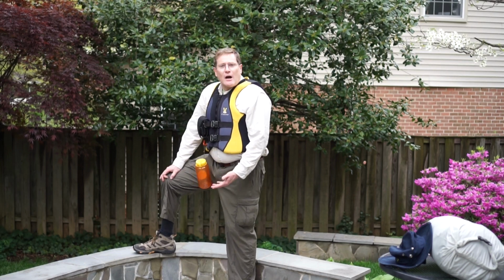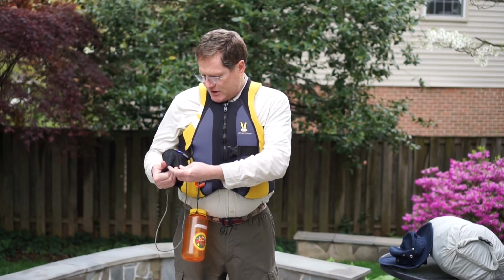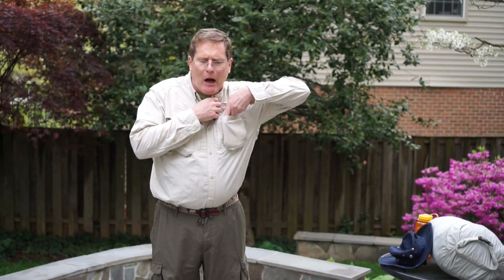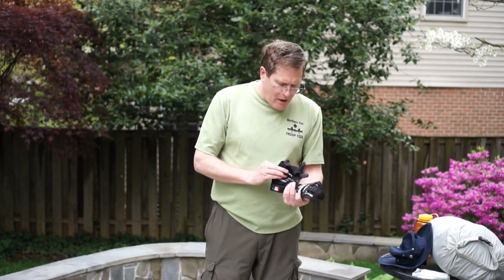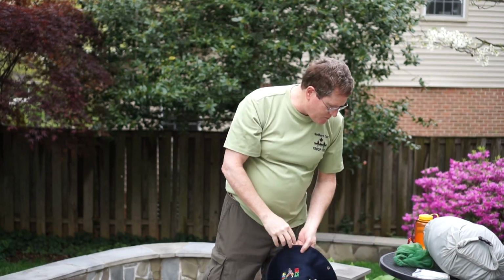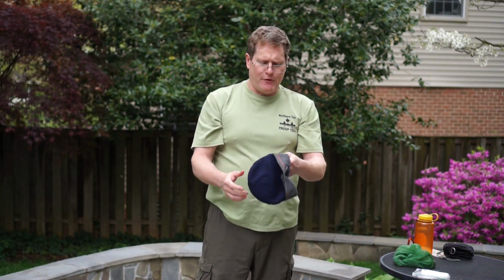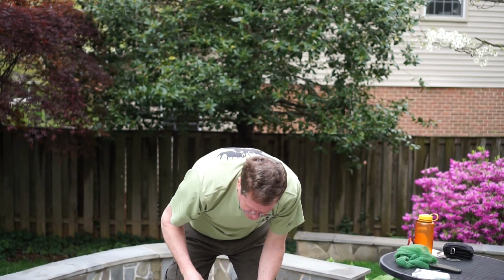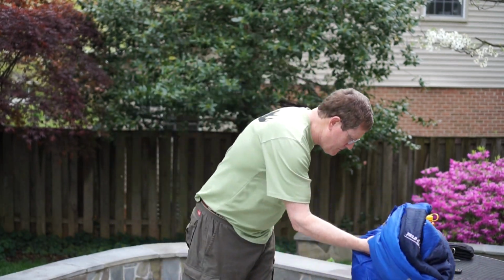BSA Northern Tier Personal Gear Shakedown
BSA Northern Tier personal gear shakedown.  Review of what you wear on the water everyday and what you need to pack into your dry sack.